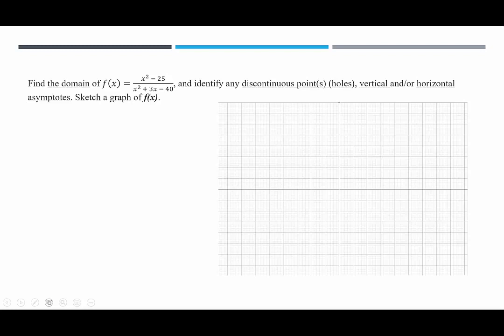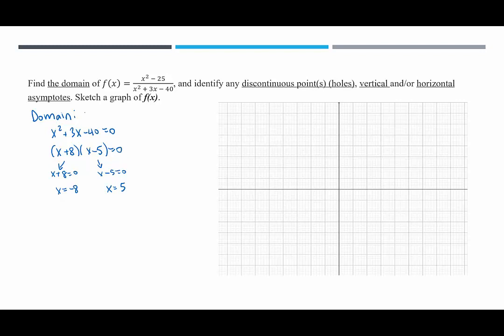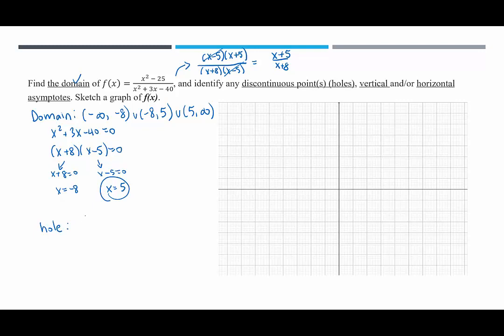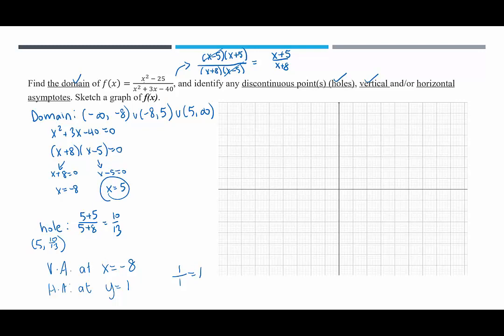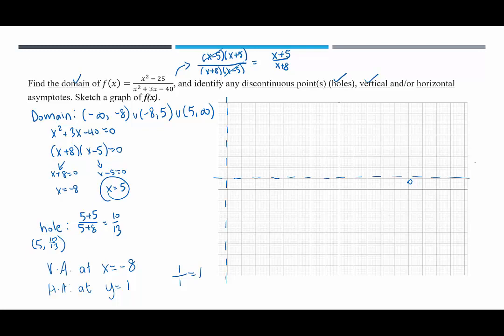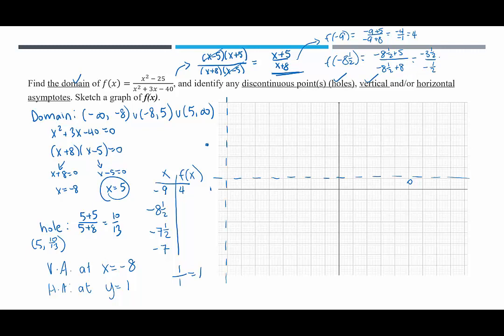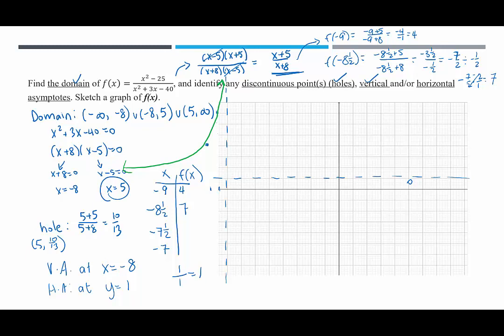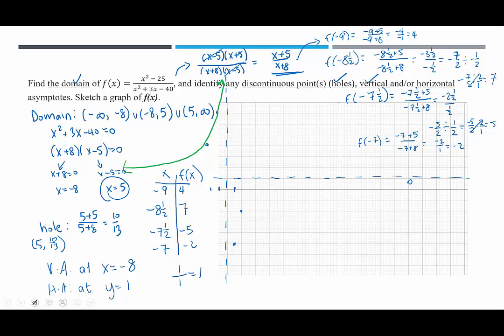MAT 206.5 Final Exam Review Question 8 (graphs of rational functions)